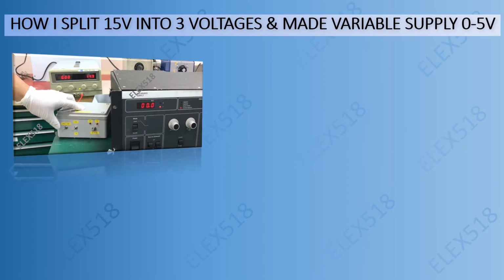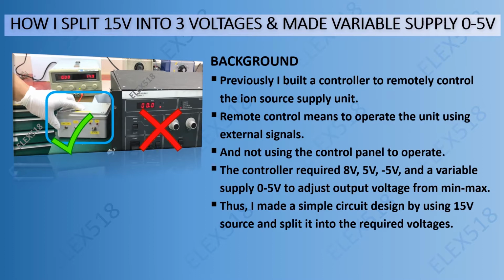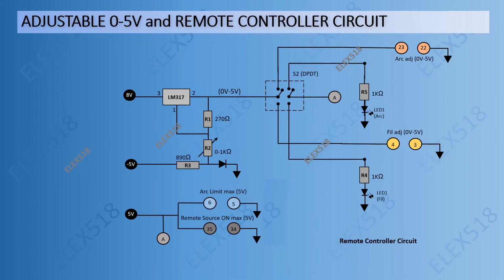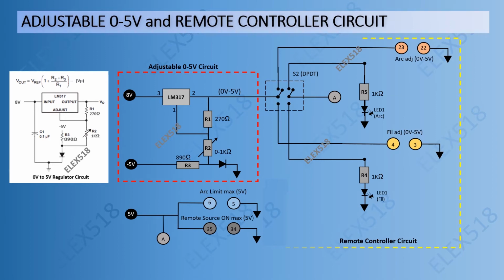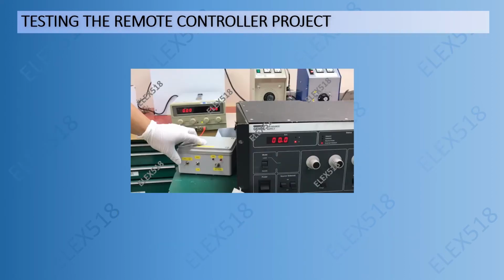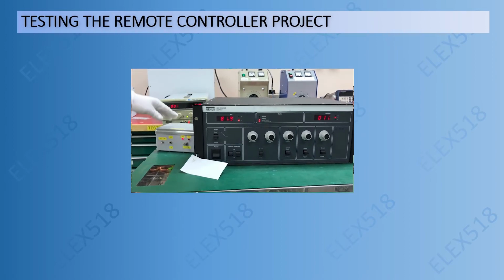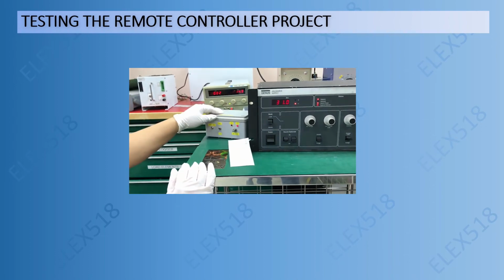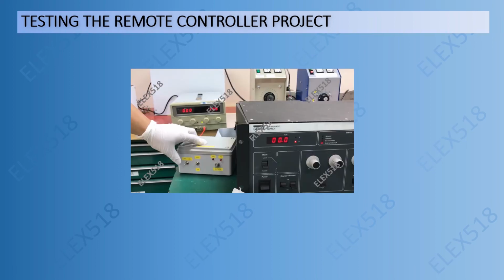How to Build a Variable Power Supply from a Fixed Voltage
From 15V converted to variable power supply 0-5V and fixed 5V.